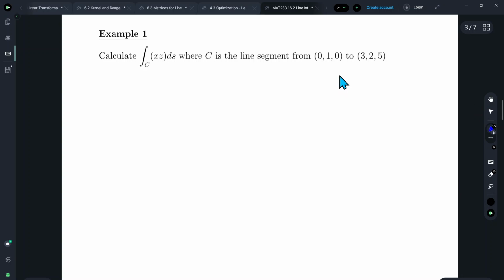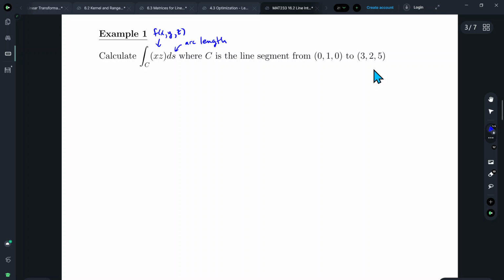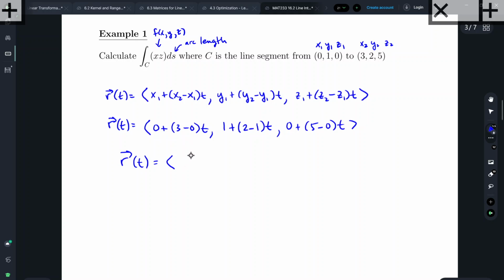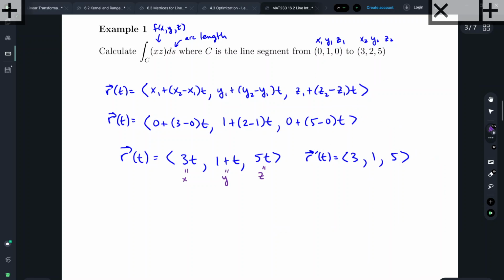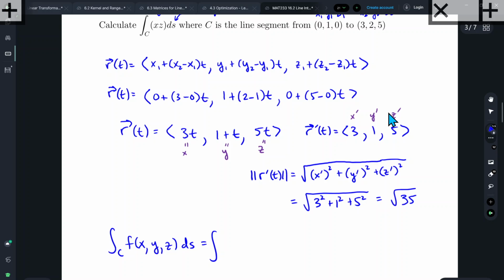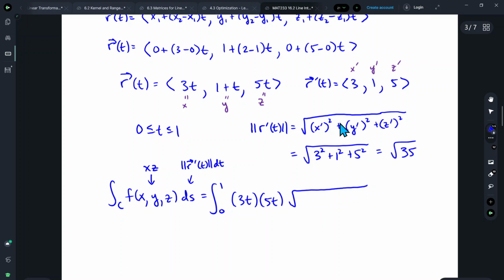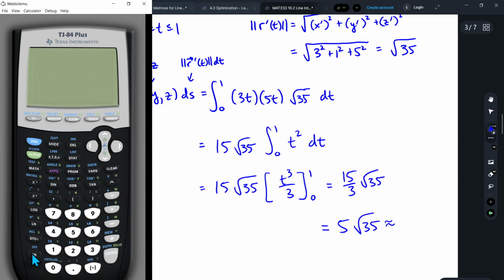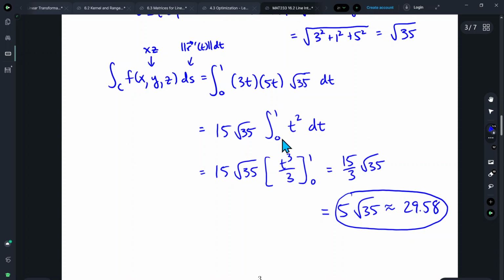MAT233 16.2 Example 1 Line Integral of fx,y,z wrt arc length over a line segment